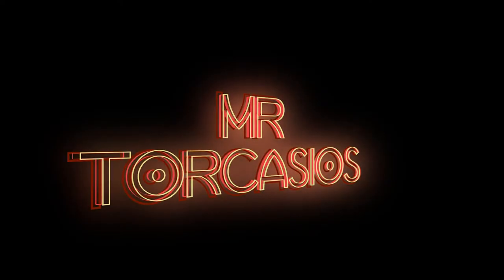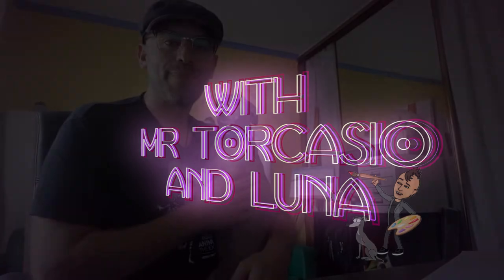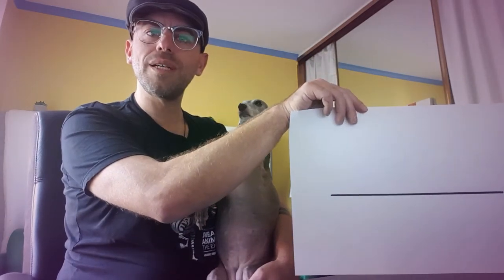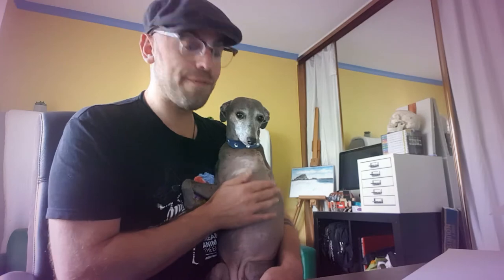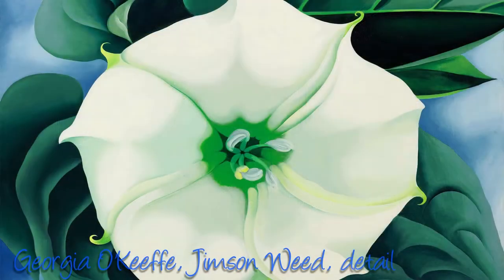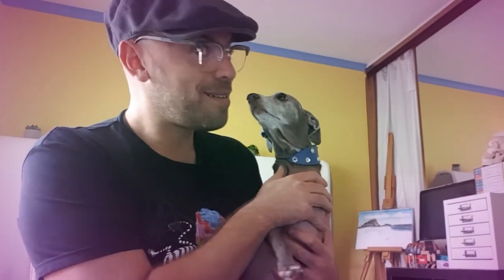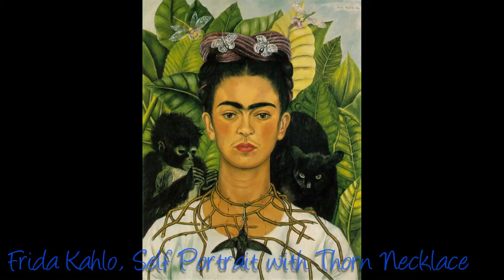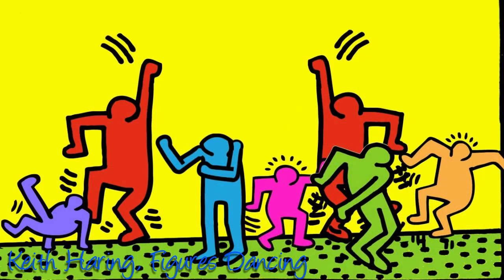Mr Torcasio's Art Bites: Line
Mr Torcasio and Luna teach you all about a very important element in art, LINE. With a little challenge at the end ;)